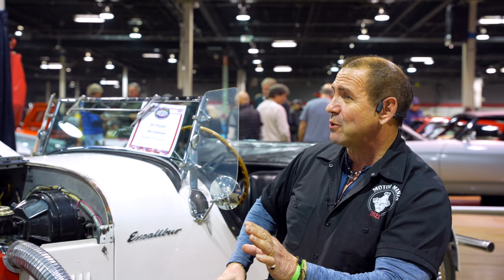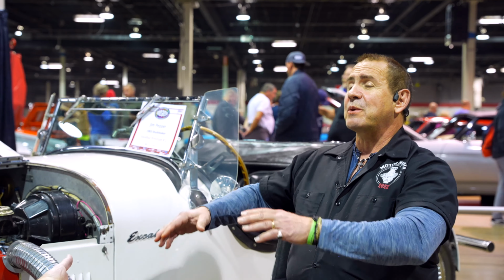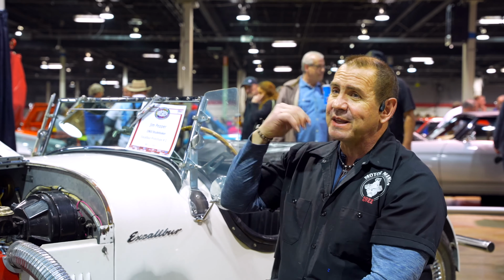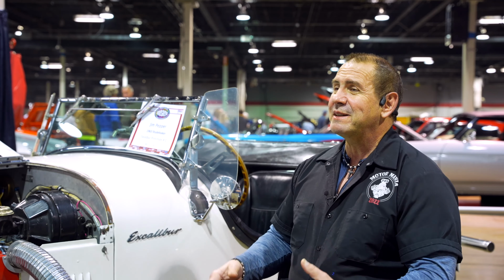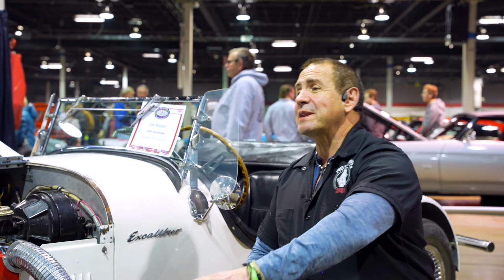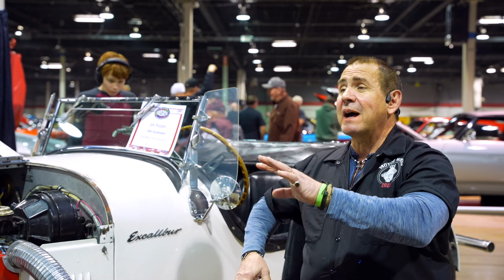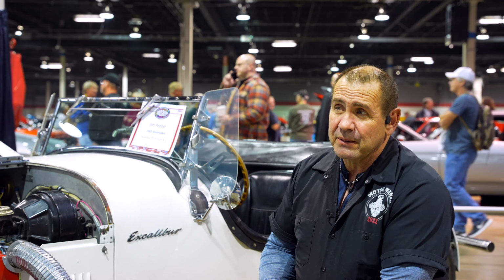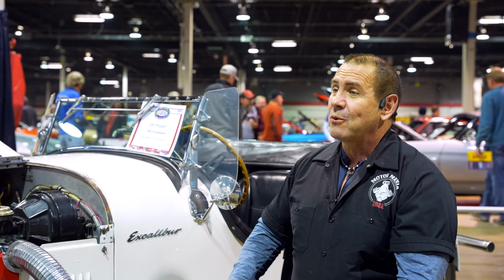1963 Studebaker Excalibur Prototype #1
In this episode we will cover the story of the Studebaker Excalibur Prototype #1, which is an iconic car with a rich history and unique design features. The guest “Jim Pepper”, an expert in the automotive industry, will guide the audience through the technical specifications, early concept stages, and how it became a highly sought-after collector's item. The podcast aims to offer insights into the significance of Studebaker Excalibur Prototype, its impact on the history of Studebaker. Don't miss this exciting episode and join Motor Mania on this riveting ride!

Just want to listen?

Amazon Music